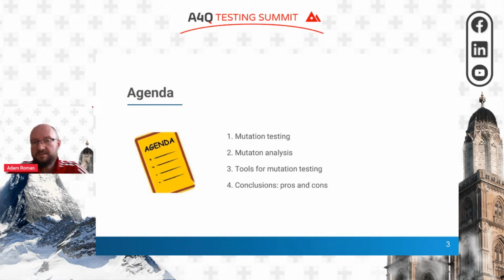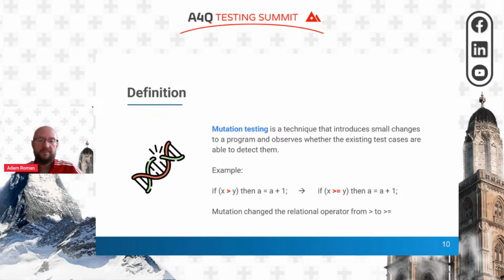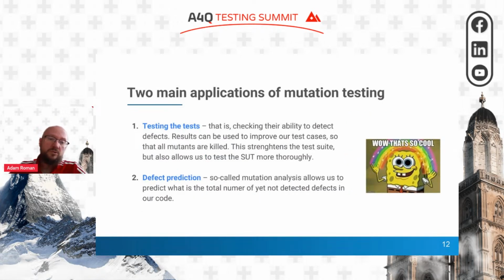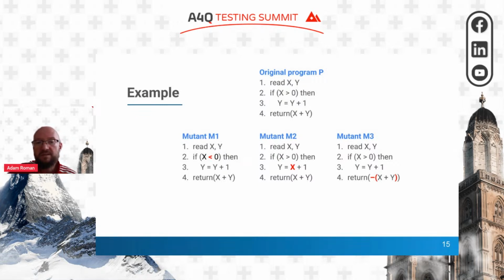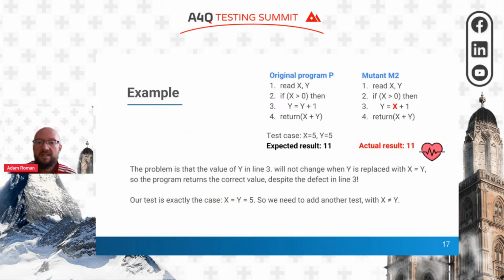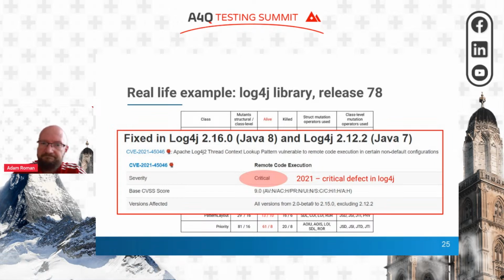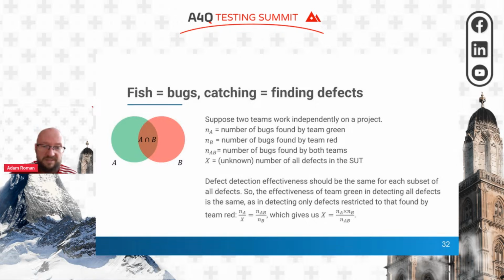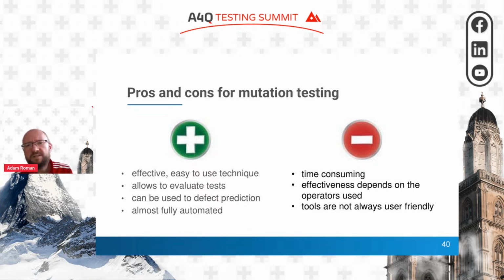A4Q Testing Summit Zürich - Kill 'em all - Mutation testing for quality services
🎙️ Introducing Adam Roman, an esteemed researcher and teaching fellow at the Institute of Computer Science and Computer Mathematics, Jagiellonian University!

With a wealth of experience in software testing and quality assurance, Adam has been at the forefront of advancing testing practices for many years. As the co-founder of the "Software Testing" postgraduate program at Jagiellonian University, he has made significant contributions to the education and training of future testing professionals.

We are excited to have Adam as a featured speaker at our event, where he will share insights on the untapped potential of mutation testing. Join us for an enlightening session as he discusses the advantages and disadvantages of this powerful software testing technique.

Don't miss out on this opportunity to learn from an industry expert! 🌟 Register today!